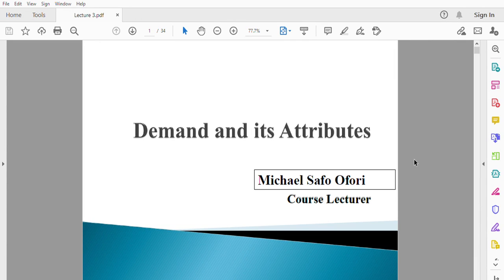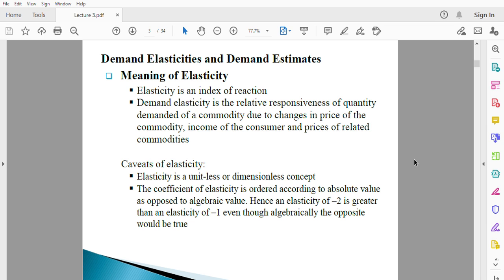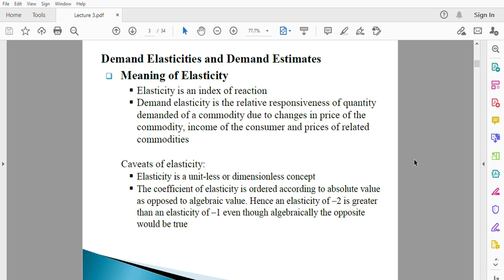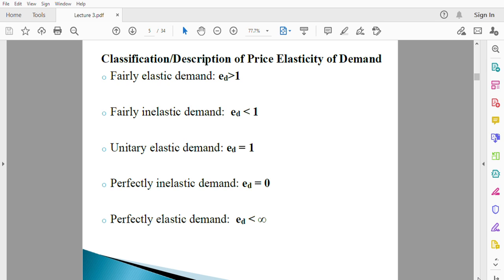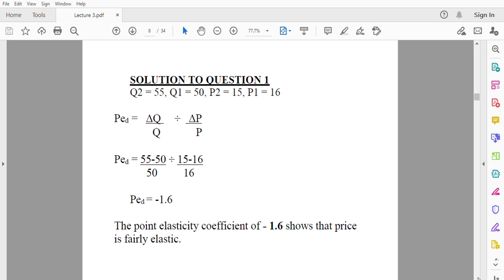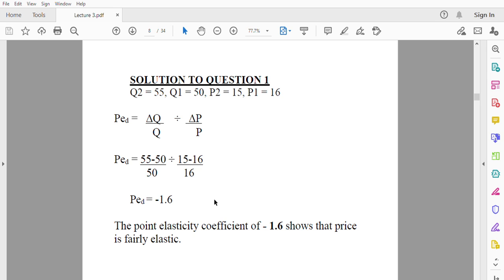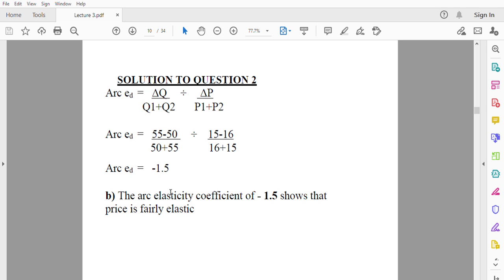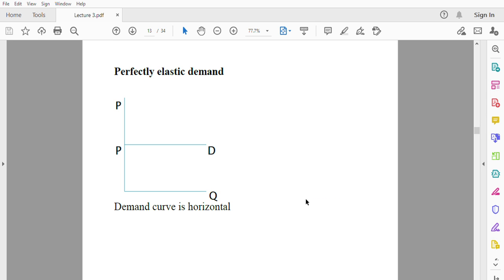DEMAND AND ITS ATTRIBUTES PART 5